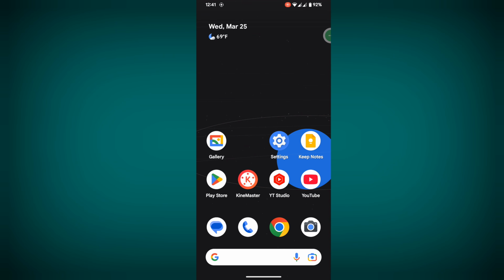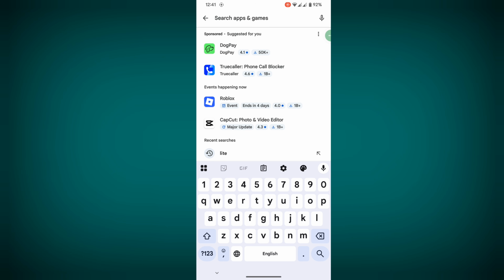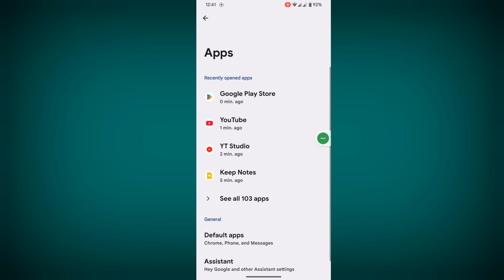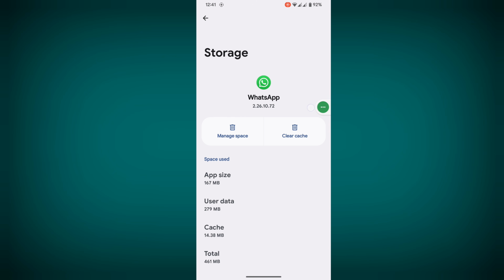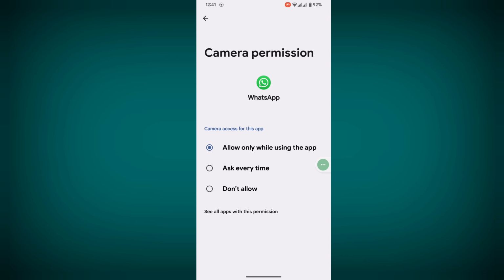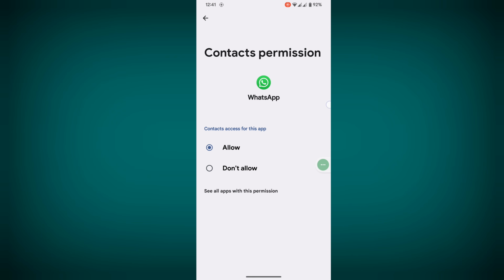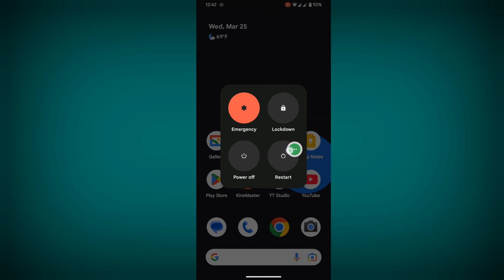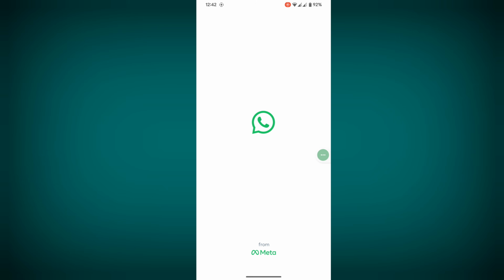How to fix whatsapp video call video paused problem 2026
How to Fix WhatsApp Video Call Paused Problem | WhatsApp Video Call Not Working 2026

Having trouble with WhatsApp video calls getting paused unexpectedly? This issue can be caused by network problems, outdated app versions, or device performance glitches. In this video, we’ll guide you through the most effective solutions to fix the video call paused problem on WhatsApp in 2026.

Why This Happens:
- Weak or unstable internet connection 📶
- Outdated WhatsApp app version 📱
- Low device performance or background apps affecting call quality 📉
- Software or system bugs causing interruptions 🖥️

What You’ll Learn:
- How to resolve video call pauses due to network issues 🌐
- How to update WhatsApp to the latest version 🛠️
- How to optimize device performance during video calls 🔧
- Tips to fix software glitches affecting WhatsApp calls ⚙️

By the end of this video, you'll be able to enjoy smooth and uninterrupted WhatsApp video calls.

This video also solves the following search queries:
- WhatsApp video call paused
- WhatsApp call freezing issue
- WhatsApp video call not working
- WhatsApp call lagging fix 2026
- WhatsApp video call disconnecting
- How to fix WhatsApp video issues
- WhatsApp app update for video calls
- Fix WhatsApp video call bug 2026